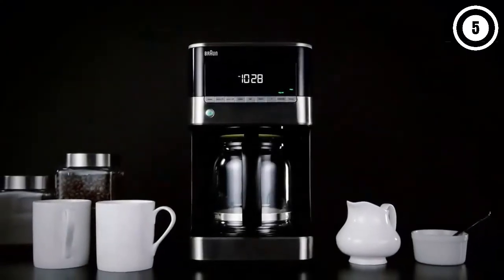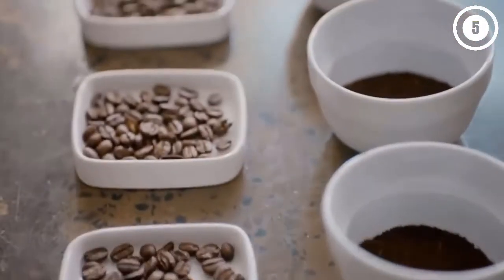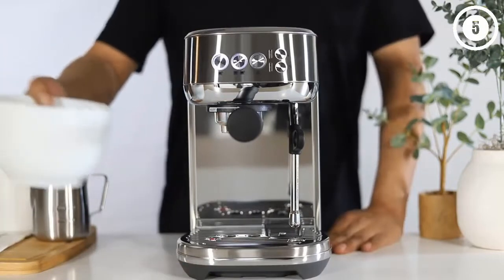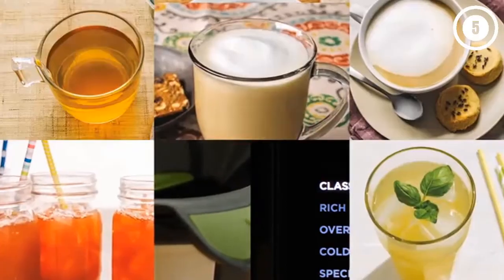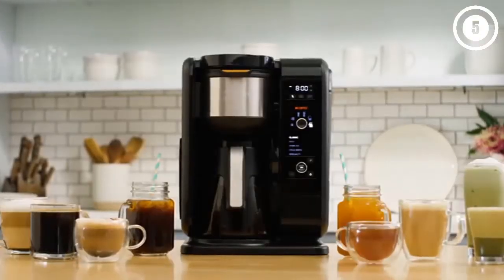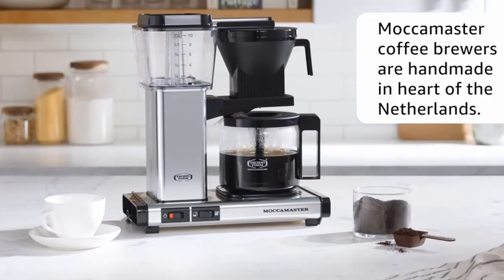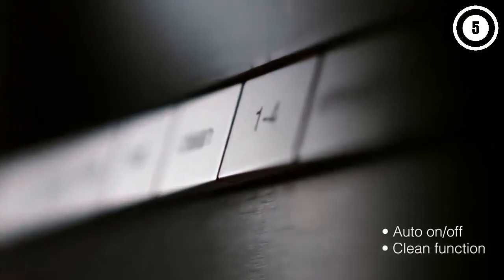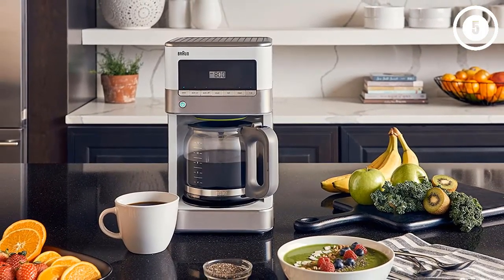TOP 5 Best Coffee Machines 2023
Thinking to buy the Best Coffee Machines? This video will inform exactly which are the Best Coffee Machine on the market today.

5. Breville BDC450BSS Precision Brewer Thermal, Coffee Maker, Brushed Stainless Steel

4. Breville BES500BSS Bambino Plus Espresso Machine, Brushed Stainless Steel

3. Ninja Hot and Cold Brewed System, Auto-iQ Tea and Coffee Maker with 6 Brew Sizes, 5 Brew Styles, Frother, Coffee & Tea Baskets with Glass Carafe (CP301)

2. Technivorm Moccamaster 53941 KBGV Select 10-Cup Coffee Maker, Polished Silver, 40 ounce, 1.25l

1. Braun KF6050WH BrewSense Drip Coffee Maker